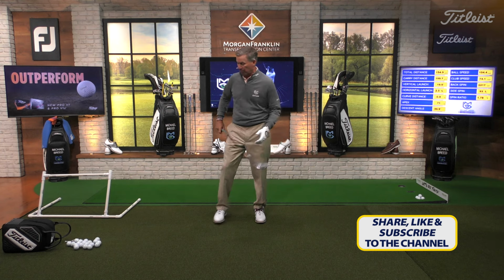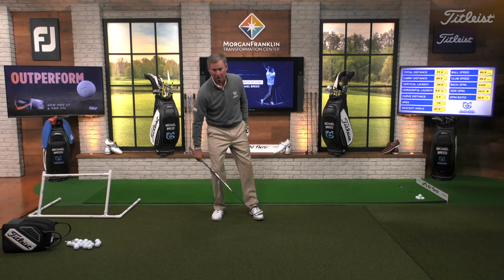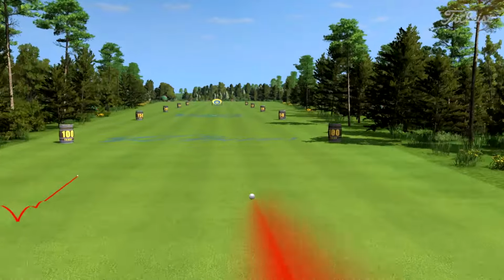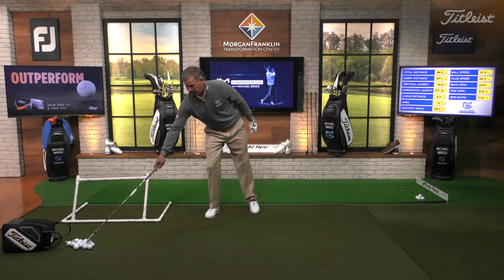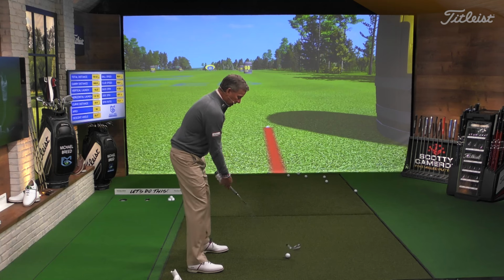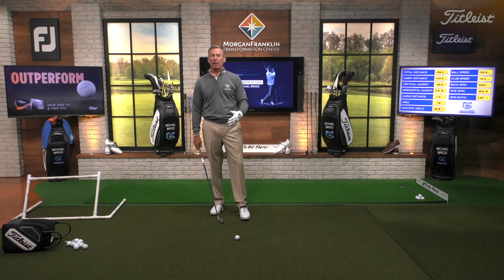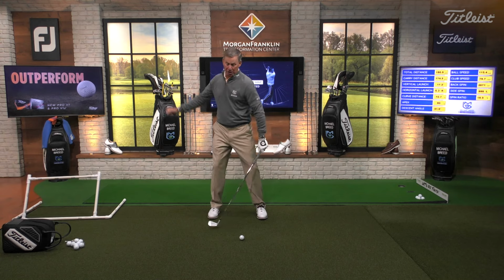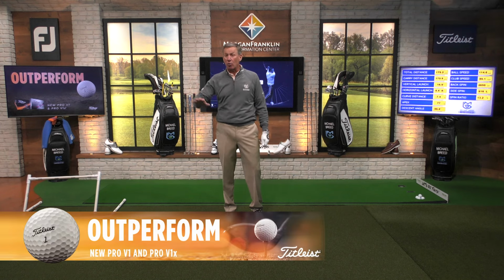A Unique Drill to Stop Over the Top… You’ve Never Tried This!... with Michael Breed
If you struggle to fix your over the top swing, this video is for you. Stop those pulled iron shots, and sliced driver shots by correcting your over the top swing path with this unique method. In this video, Michael Breed shares a simple, but extremely effective way to change your swing path in the downswing, and create a draw. This method will give you that in to out swing path, and a powerful draw!

Michael will be posting multiple videos to help you improve your game each week.

This video will help you increase your clubhead speed right away! You can’t maximize your clubhead speed without understanding how the wrists work. Check out this video to learn proper wrist hinge for speed! We welcome your suggestions so please enter your ideas in the comments. We read them all!

A Key Element for Distance…How Your Hands Add Speed